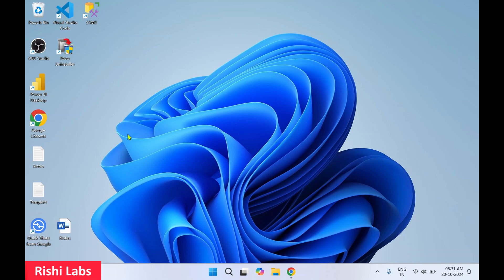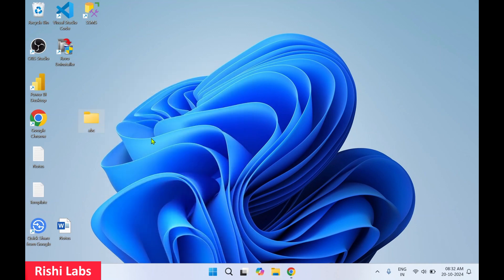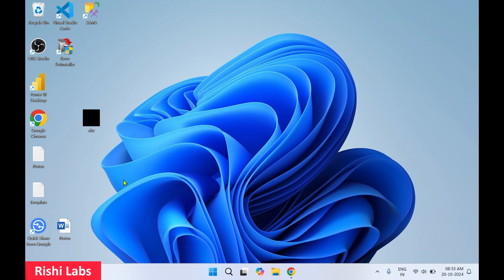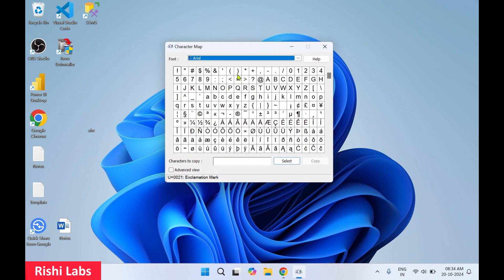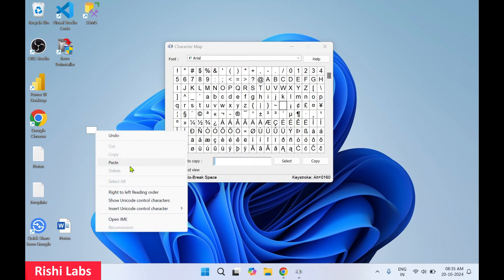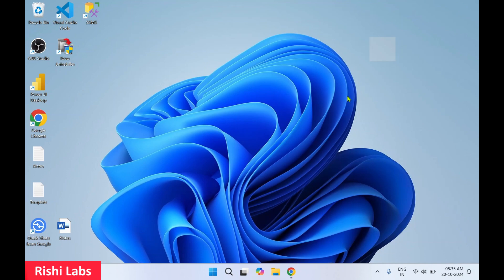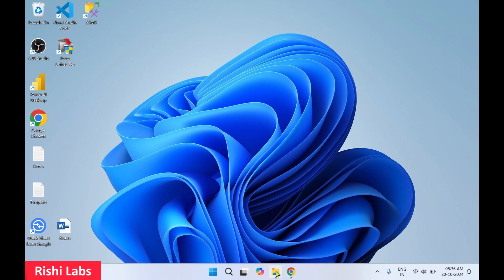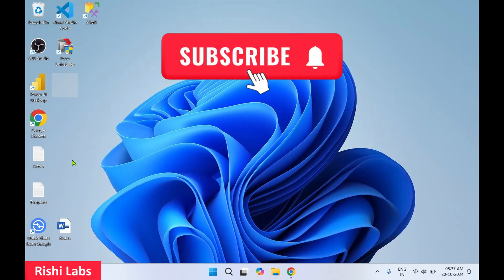How to create Transparent Invisible No Name Folder in Windows 11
In this video I will guide you step by step on how to create Transparent Invisible No Name Folder in Windows 11.